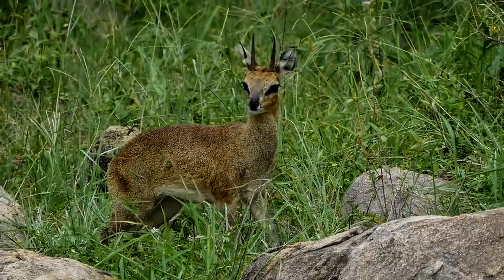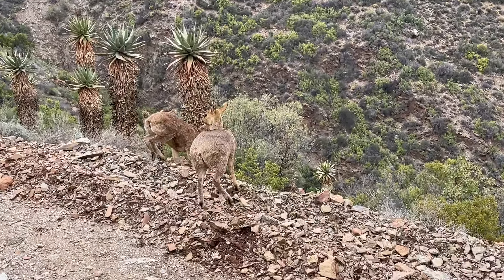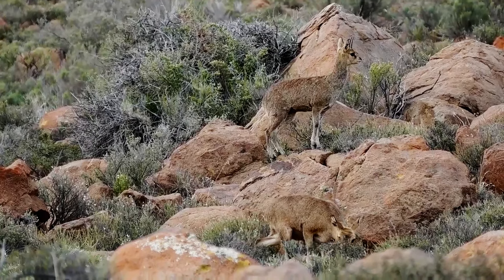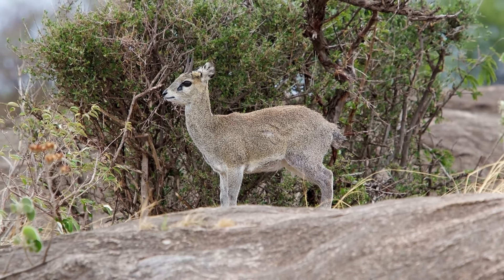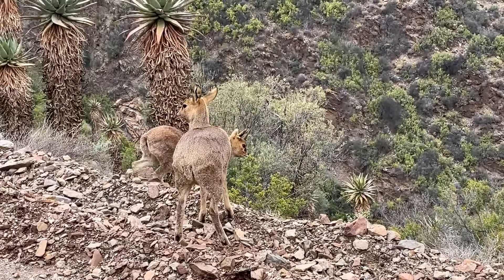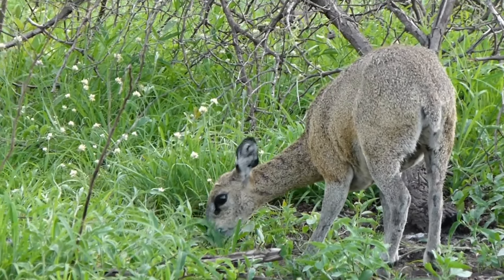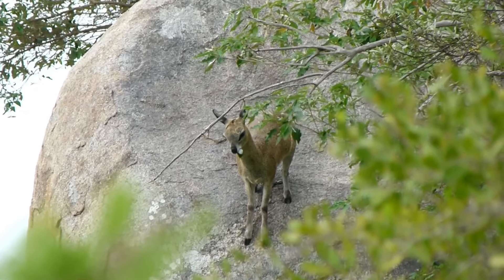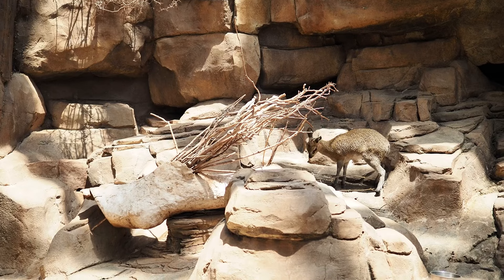Klipspringer- Tiny Antelope of Africa's Rocky Landscapes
The klipspringer antelope, scientifically known as Oreotragus oreotragus, is a small and remarkable member of the Bovidae family. Native to the rocky terrains and mountainous regions of eastern and southern Africa.

The name "klipspringer," which means "rock jumper" in Afrikaans, speaks to their incredible ability to navigate steep, rocky cliffs with ease. They have specialized hooves with rubber-like pads that provide exceptional grip, allowing them to leap and bound across steep, rocky landscapes with ease.